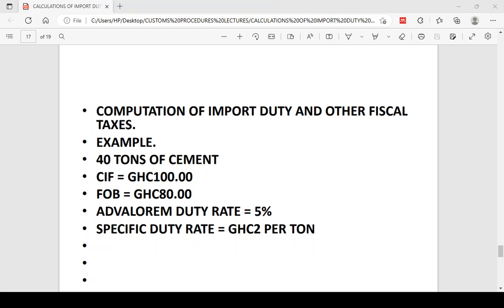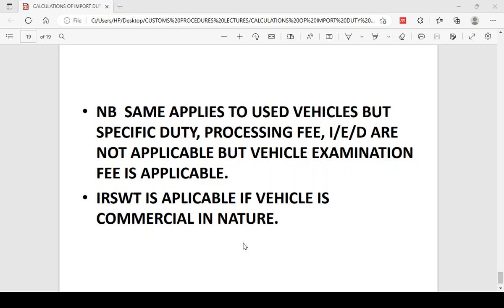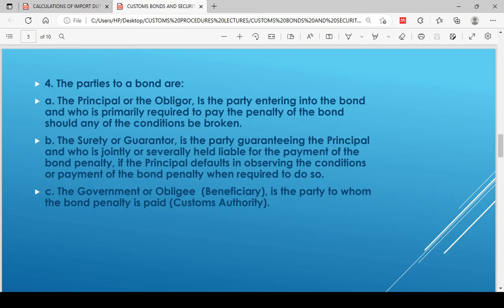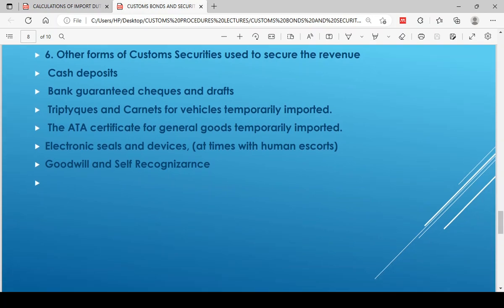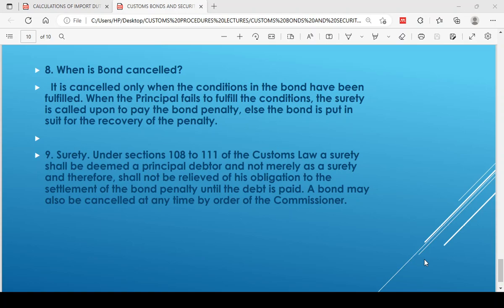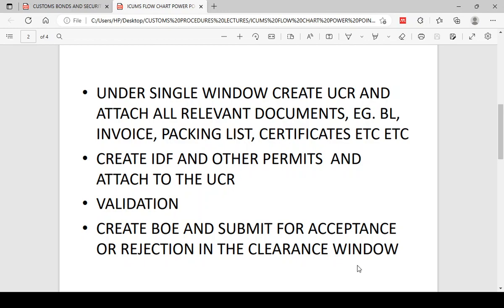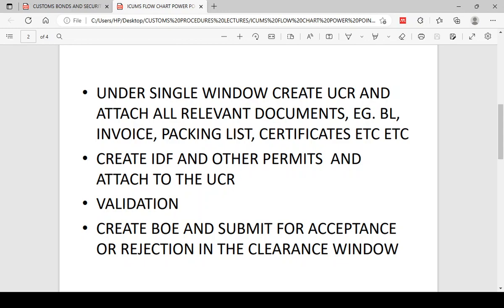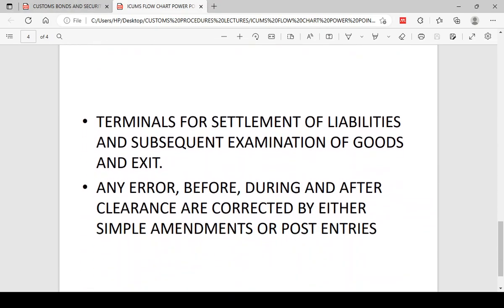LESSON 3C CUSTOMS BONDS AND SECURITY